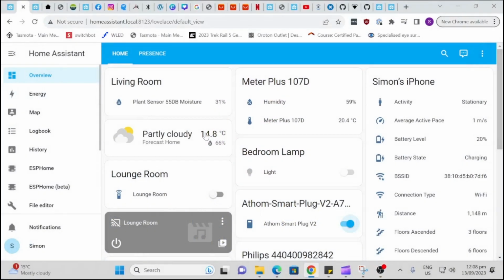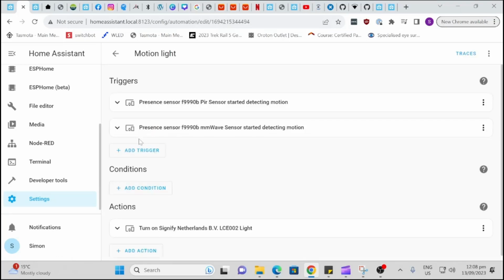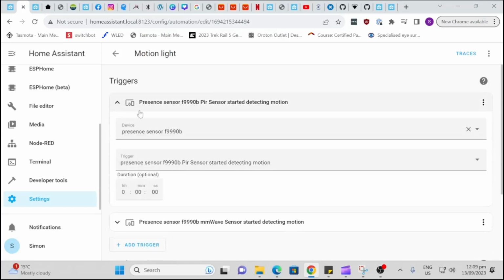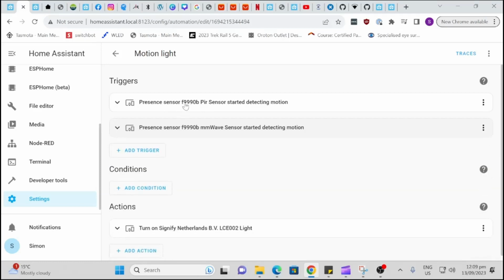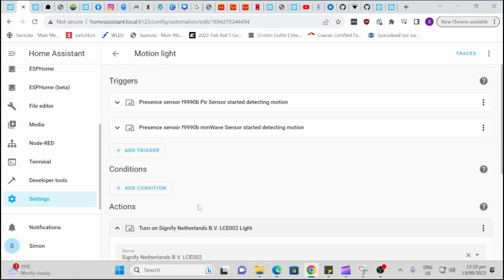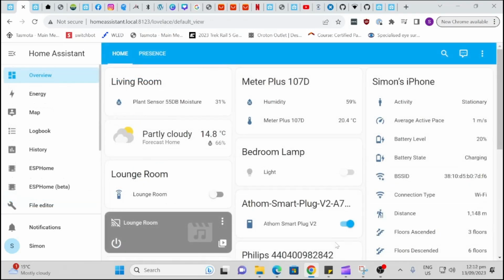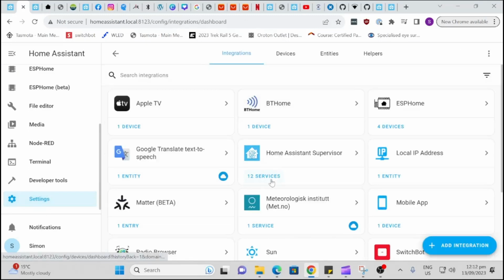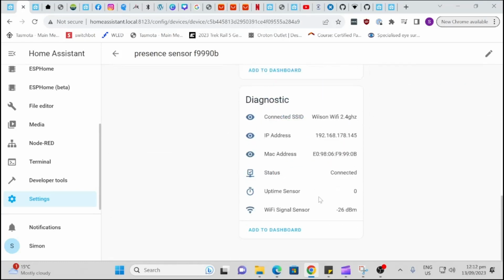Create a Home Assistant Automation using PIR and MMWave Sensors!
Athom mm Wave sensor

NFC Tags

My gear:
Rode Wireless Go Mic